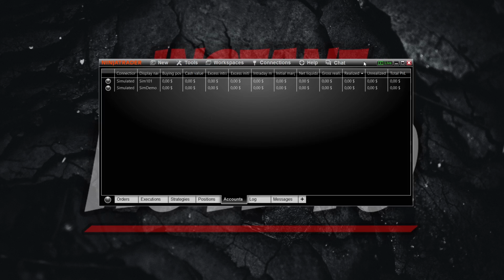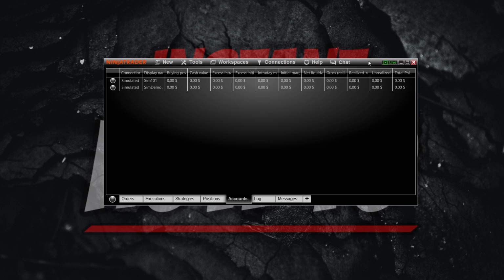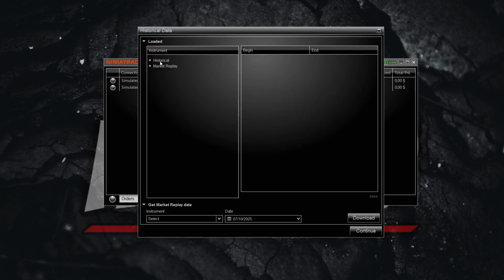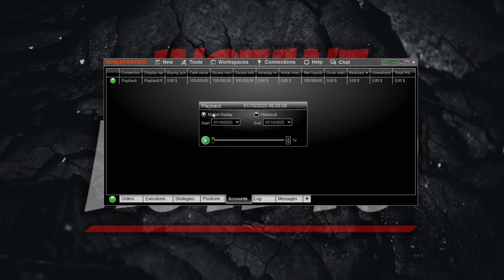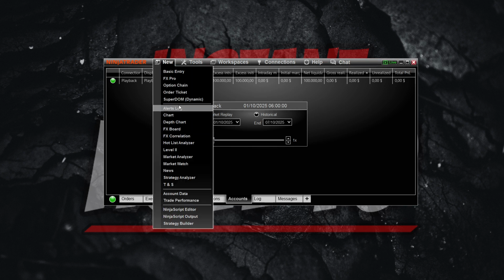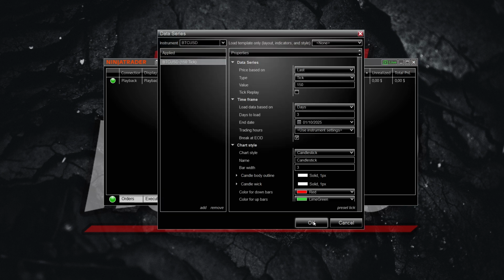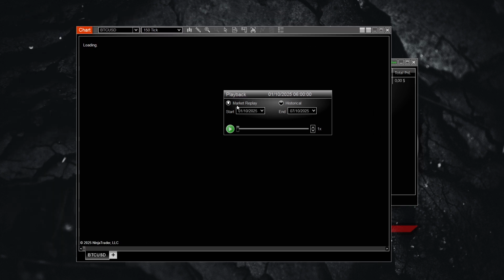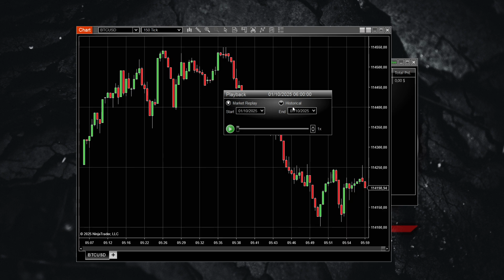How To USE MARKET PLAYBACK On NinjaTrader (QUICK & EASY) 2026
In this video, I'll show you how to use Market Playback on NinjaTrader. This is a full guide on how to replay and analyze past market data using Market Playback in NinjaTrader in 2026. In case you've been trying to use Market Playback on NinjaTrader, this is the video you need to see!